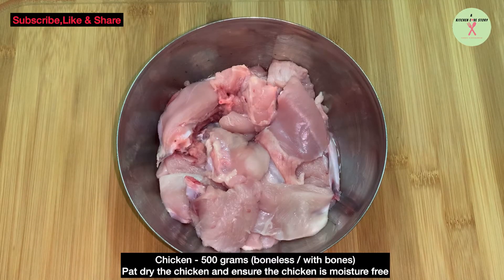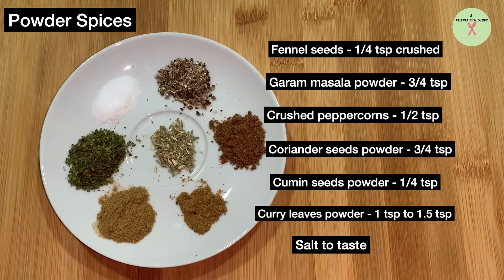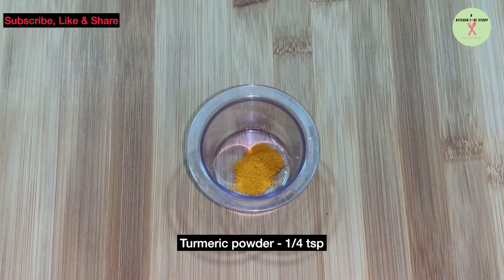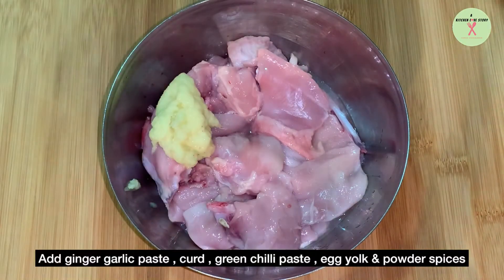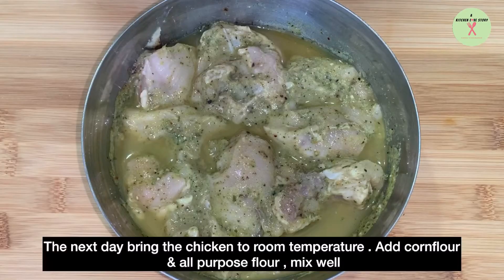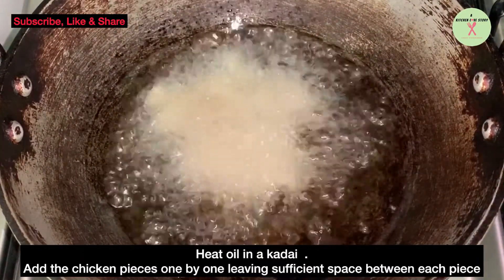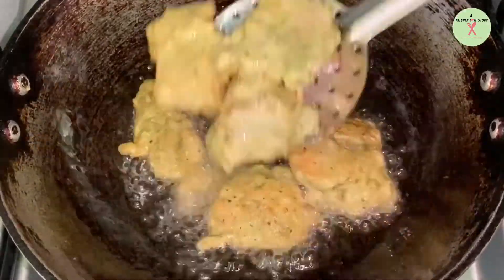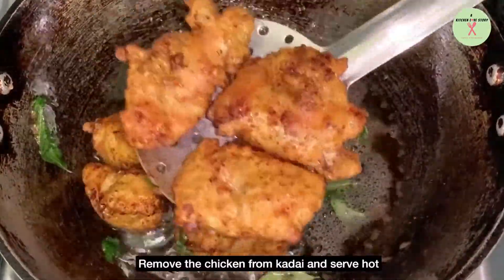Curry Leaves Fried Chicken | Karuvapillai Kozhi Varuval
Curry Leaf Fried Chicken :

Ingredients-

Chicken (Boneless / With Bones) - 500 grams
Green chillies - 8 (ground to paste)
Egg yolk - 1 , beaten
Juice of half small sized lime
Powder spices:
(Turmeric powder - 1/4 tsp
Fennel seeds - 1/4 tsp crushed
Garam masala powder - 3/4 tsp
Coriander seeds powder - 3/4 tsp
Crushed peppercorns - 1/2 tsp
Cumin seeds powder - 1/4 tsp
Curry leaf powder - 1 to 1.5 tsp)
Salt to taste
All purpose flour - 1.5 tbsp
Cornflour - 1.5 tbsp

Method-

Curry leaves powder : Dry roast a handful of curry leaves till crisp
ensure not to  burn them . Bring it to room temperature and blend them to fine powder. Use only 1 to 1.5 tsp for this recipe . Store the rest in an air tight container.

Pat dry the chicken and ensure the chicken is moisture free.

Squeeze lime over the chicken pieces.
Add ginger garlic paste , curd , green chilli paste , egg yolk & powder spices.
Mix well with your hands.

Marinate the chicken overnight. The next day bring the chicken to room temperature . Add cornflour
 & all purpose flour , mix well.

Heat oil in a kadai . Add the chicken pieces one by one leaving sufficient between each piece.

Do not over load the pan. Deep fry them on medium flame till golden brown & do not disturb the pieces for a minute after adding them to oil.

Add few curry leaves 2 mins before removing the chicken from the kadai.

Remove the chicken pieces from kadai and serve hot.